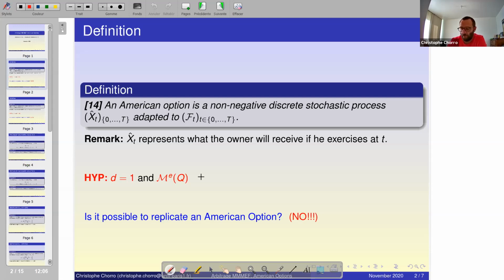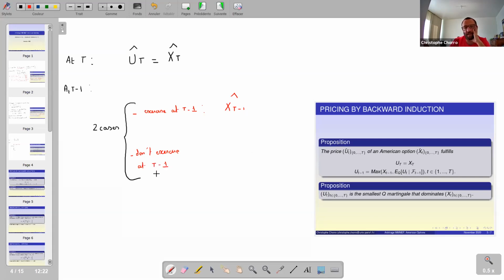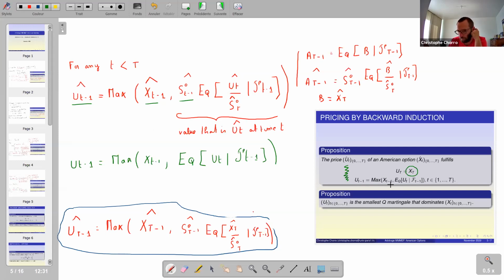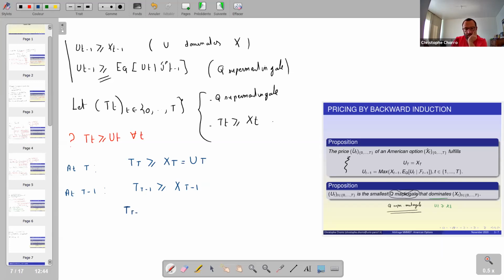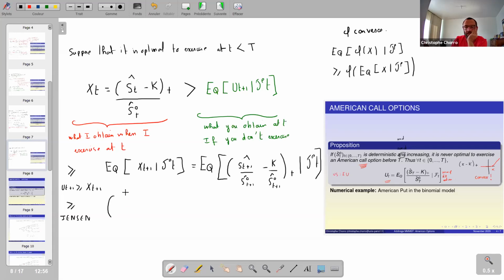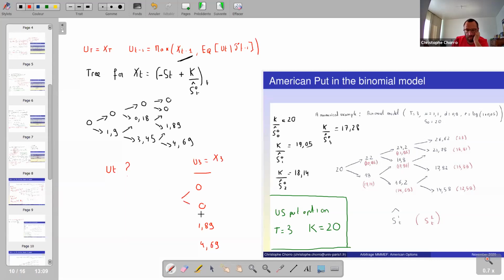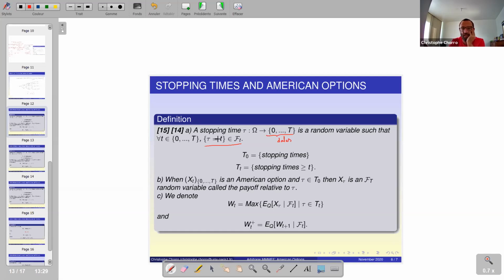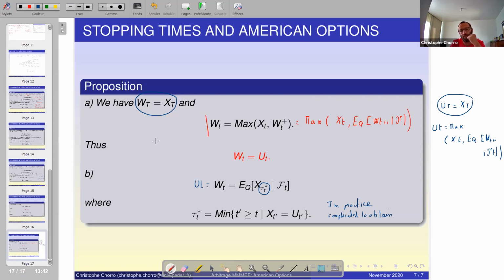ARBITRAGE 9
American options in dicrete time